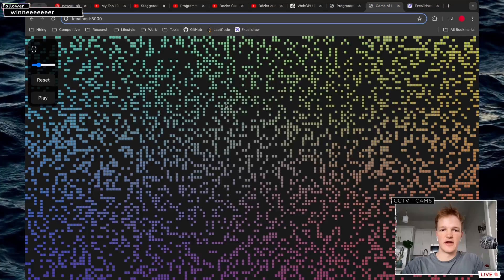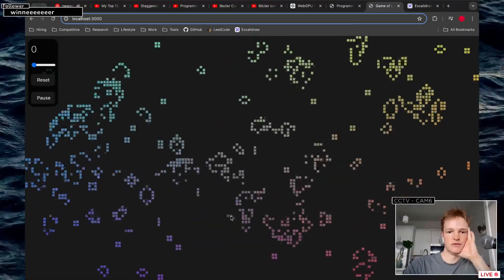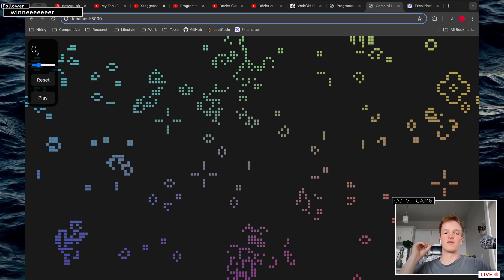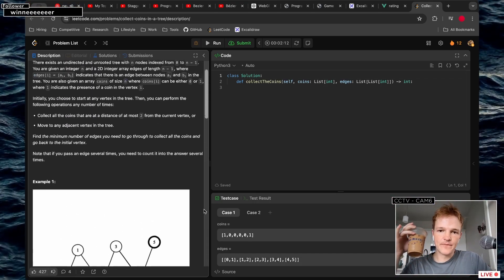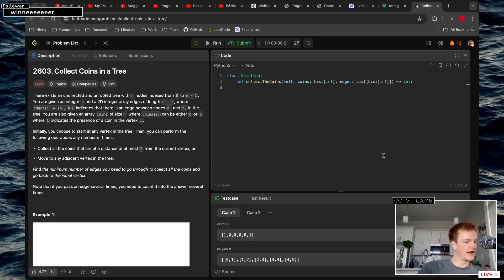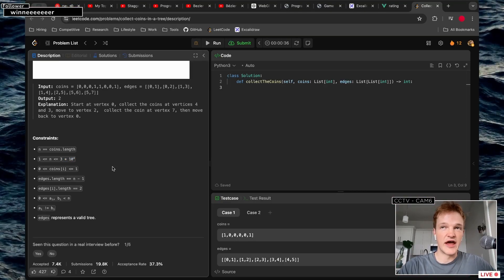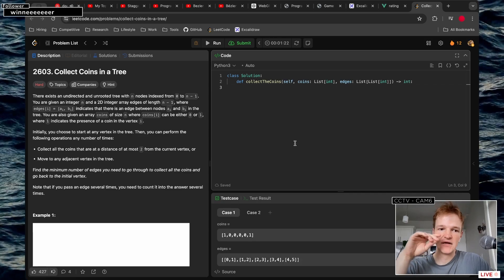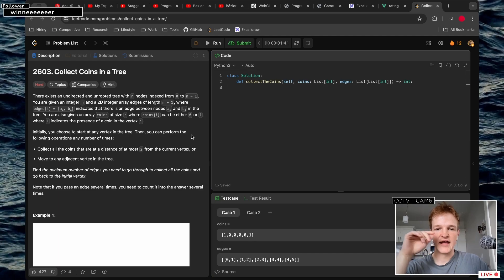2700 Rated Contest Question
Hit Like. Watch me stream at @ glump1  😁😁
I'm obsessed with fast forwarding myself.
The key to this one was extremely rigorous thinking, a historic weak point for me. Nice to remember that we are all capable of changing and growing in every way, as long as we have intent.

The problem is Collect Coins in a Tree on leetcode, off Weekly Contest 338